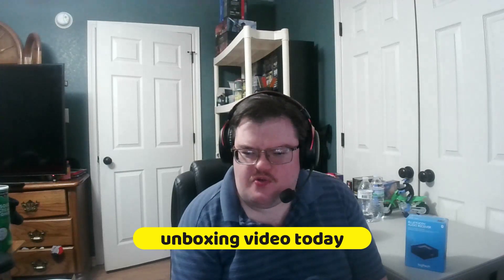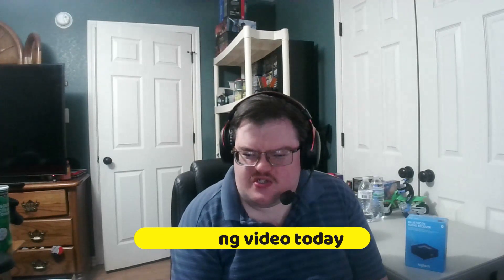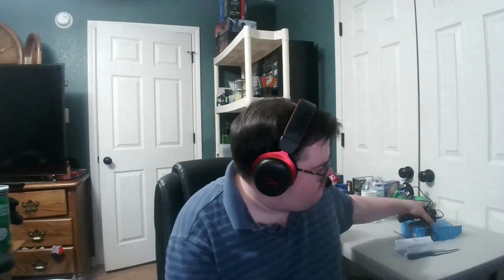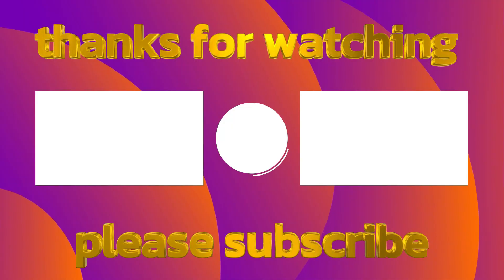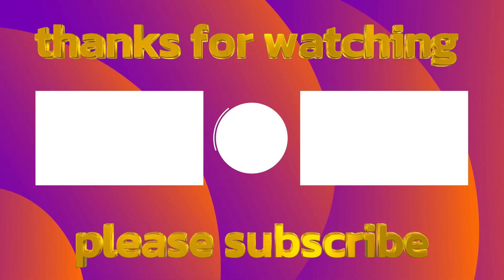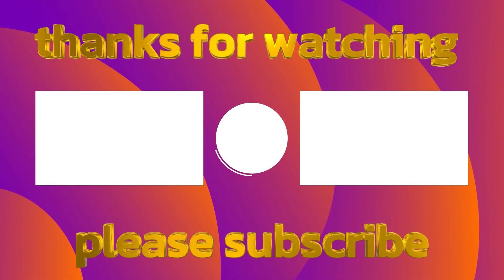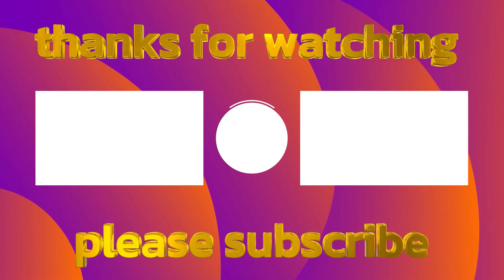Logitech Bluetooth Audio Adapter